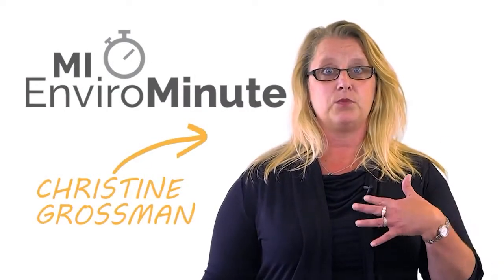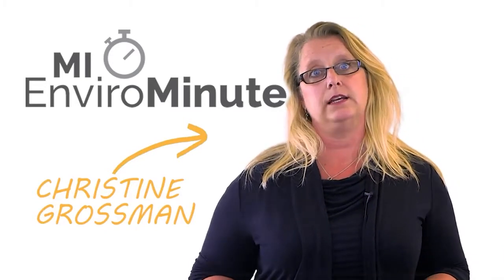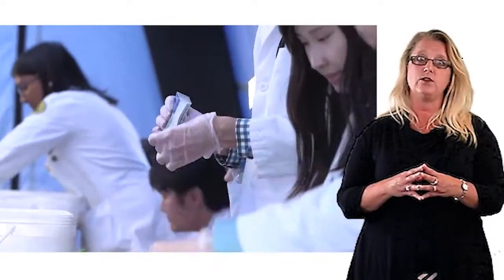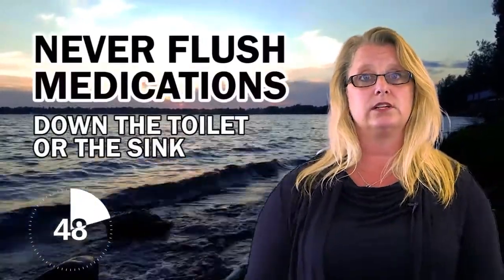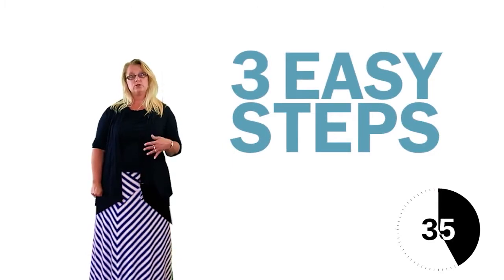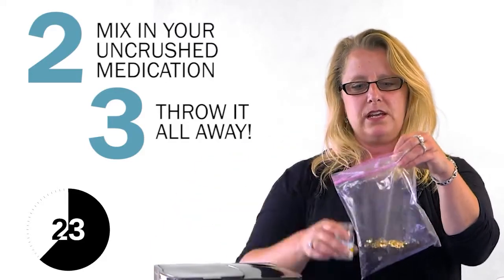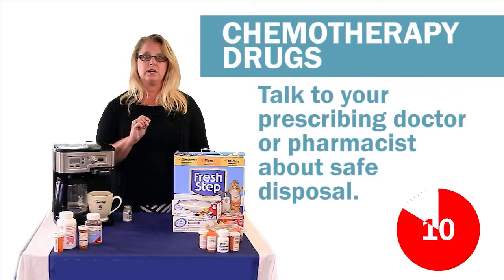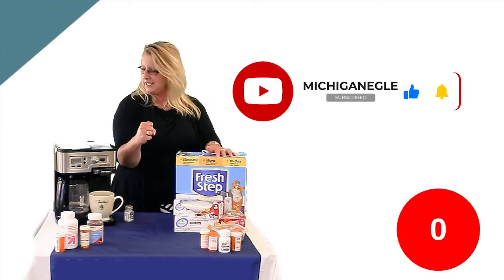EGLE Classroom - Drug Disposal Minute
Got a minute? Learn how to safely get rid of the extra medication in your home. Got a few minutes? to find a drug take-back event or location near you!